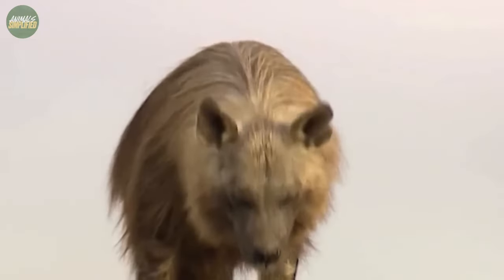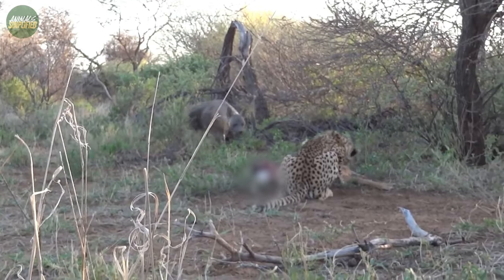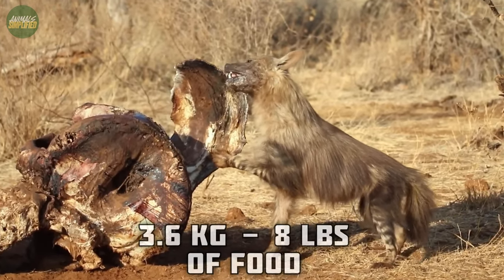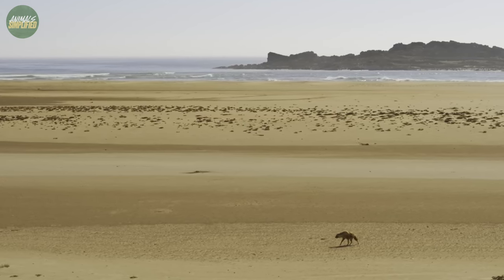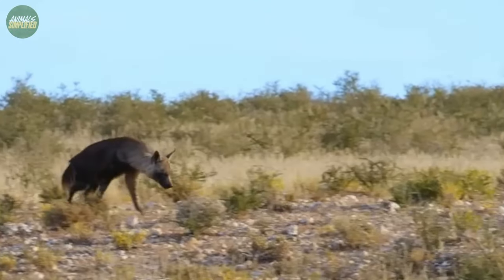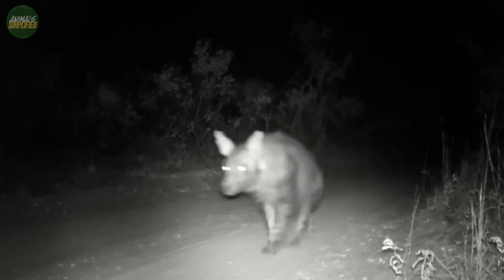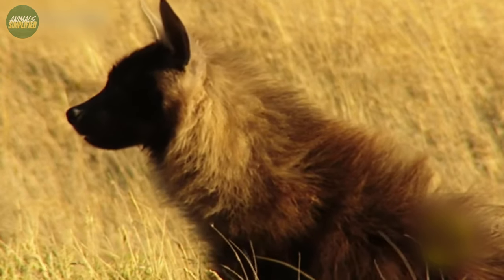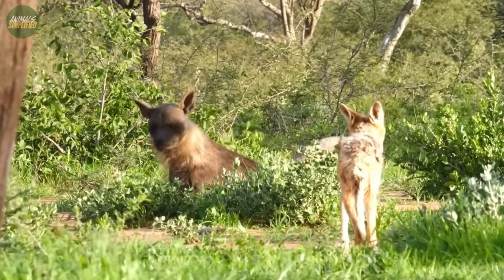Brown Hyena: A Leopards Worst Nightmare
The brown hyena is a formidable African predator, but not many people know about this scavenger. Even though it's not the biggest in size, the brown hyena has an incredibly strong bite and should not be underestimated, especially when fighting for food.
The BEST VIDEOS From Animals Simplified
Welcome to Animals Simplified, the best community on youtube to be entertained and learn about animals.
I do my best to make sure the animal facts presented are correct and up to date.
For any issues regarding our content or other questions, contact this Gmail.